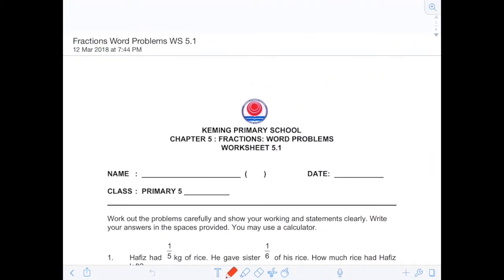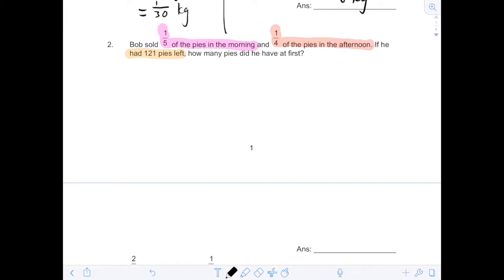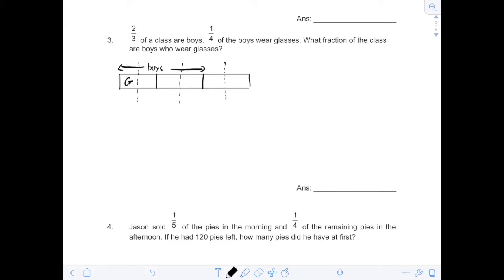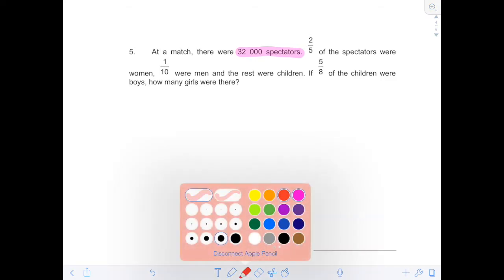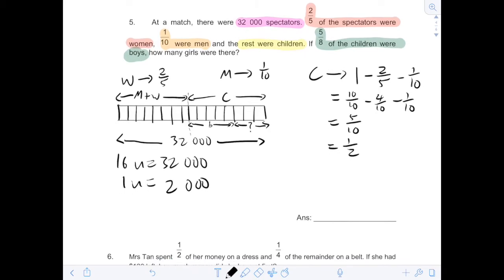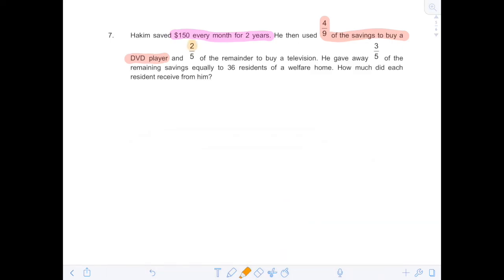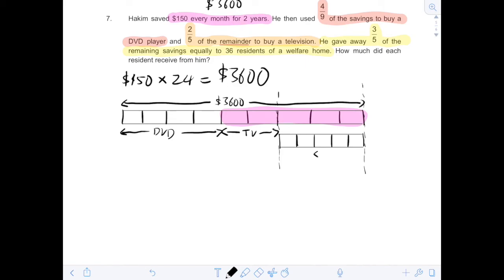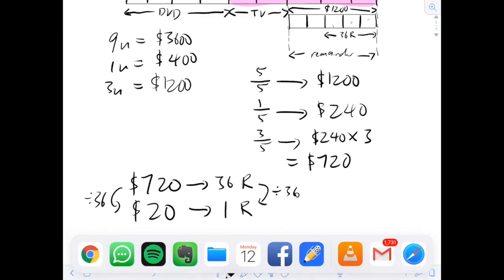worksheet 5.1 fractions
This video is about worksheet 5.1 fractions